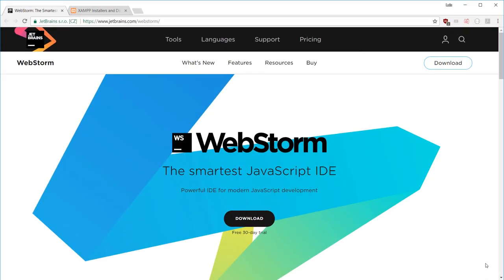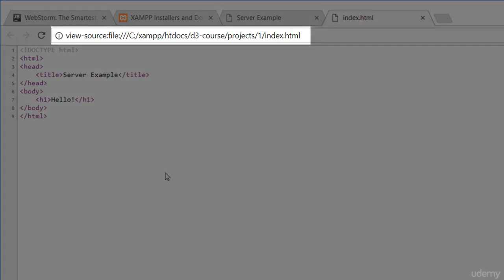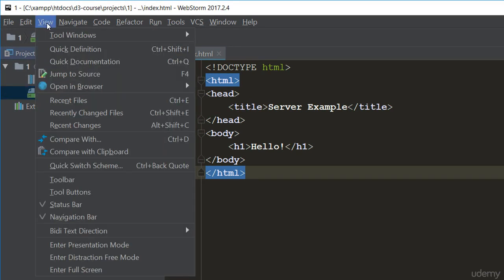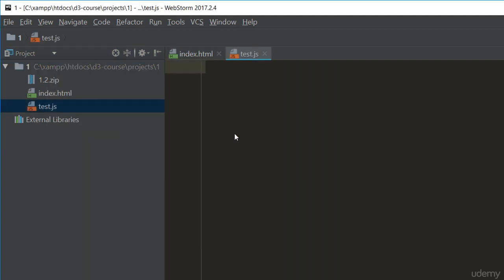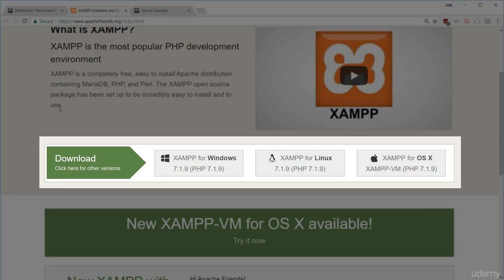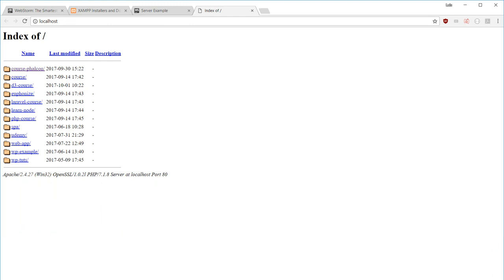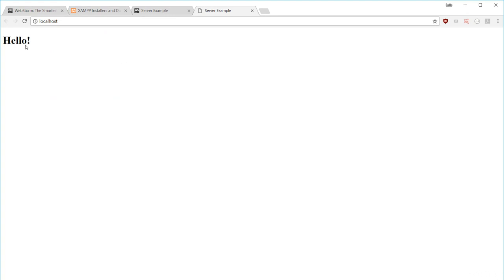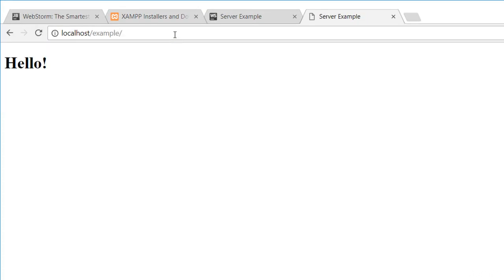Learn and Understand D3.js for Data Visualization : Setting up a Local Server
Learn and Understand D3.js for Data Visualization
Dive deep under the hood of D3.js. Learn the core concepts and build stunning data visualizations for your audience.